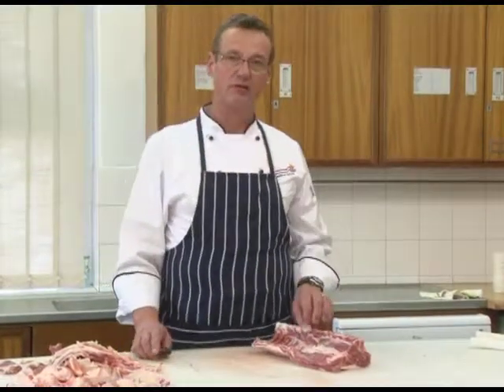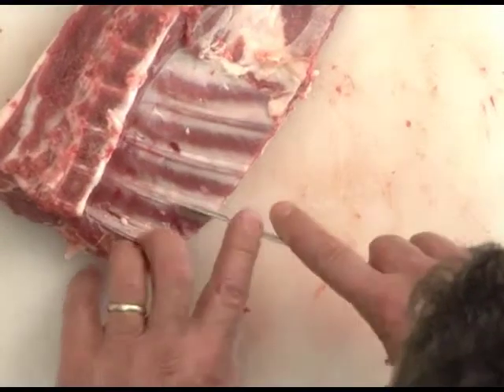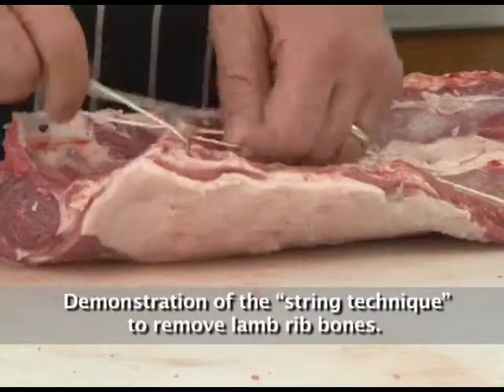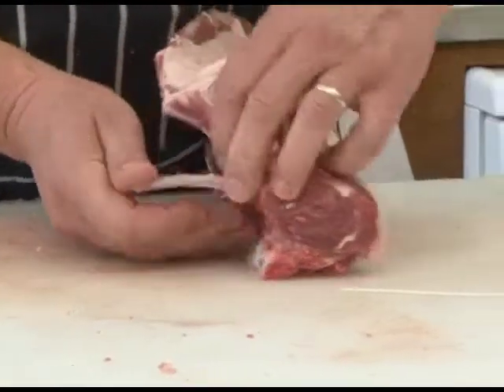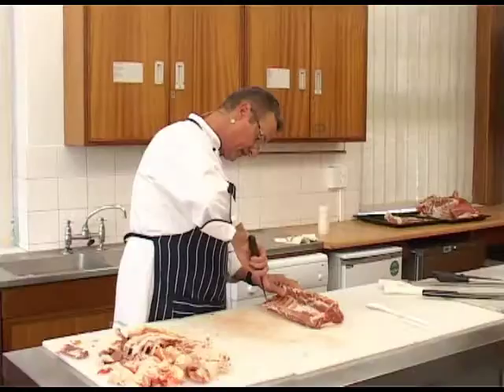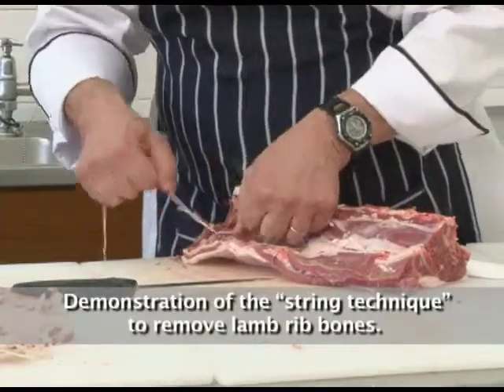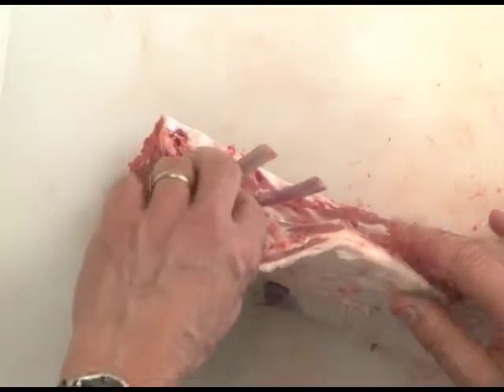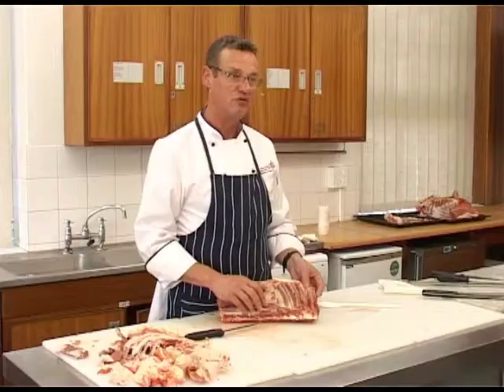Bonus Feature: Demonstration of the String Technique to Remove Lamb Rib Bones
Lamb and Mutton South Africa brings you exclusive step by step demonstrations of cutting up an entire lamb carcass into culinary cuts. Peter Hallmanns demonstrates the "string technique".